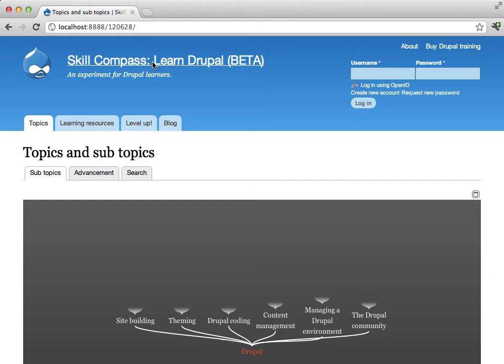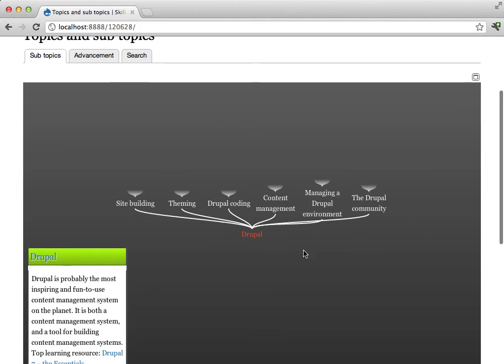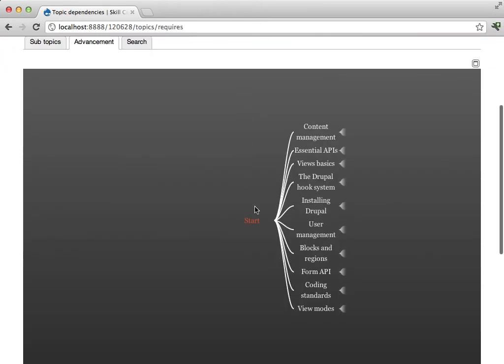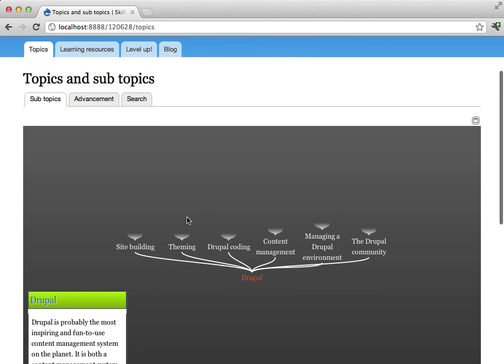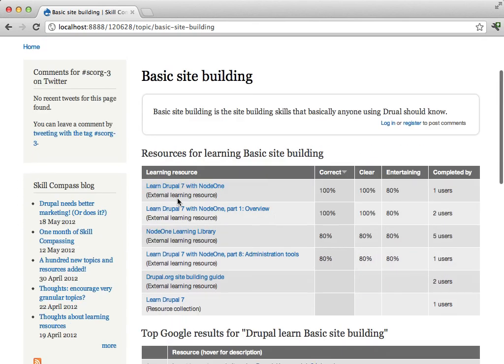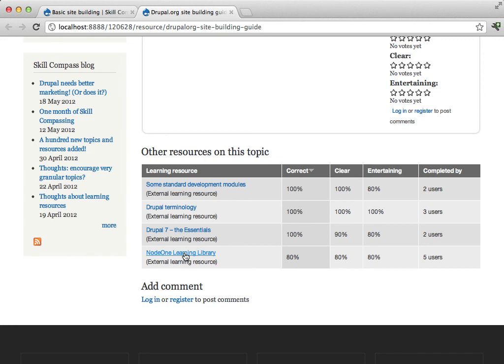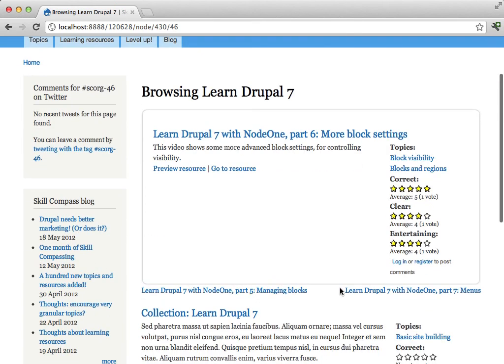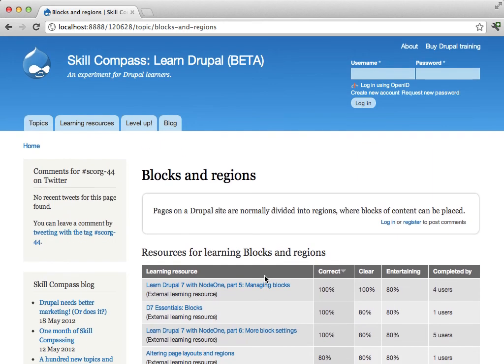Skill Compass 2 - introduction of skillcompass.org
This video shows how you can start using skillcompass.org: Browsing for topics you want to learn, finding useful resources and so.

skillcompass.org is an example implementation of the Skill Compass project for Drupal.